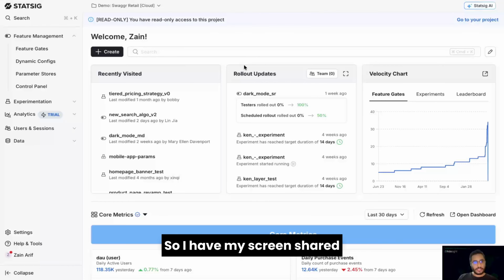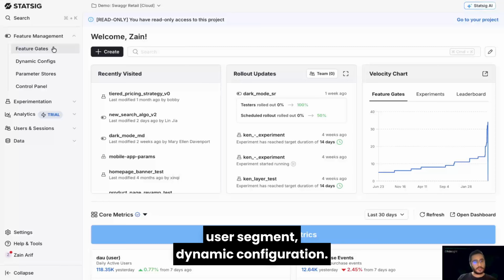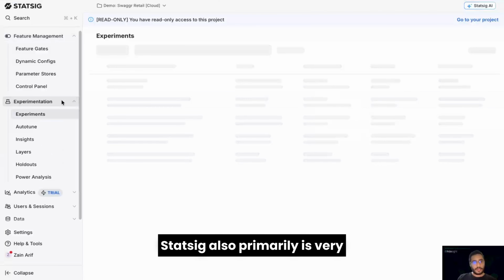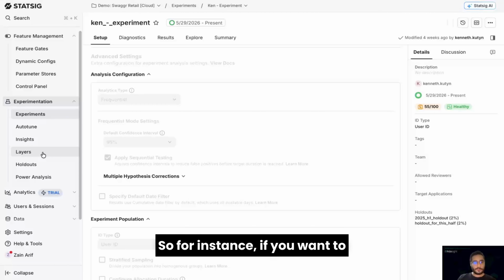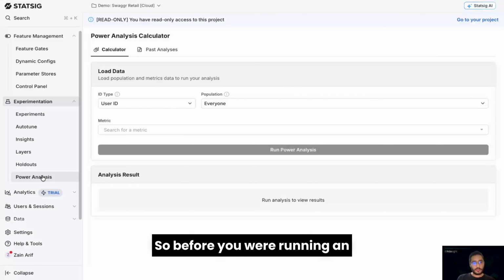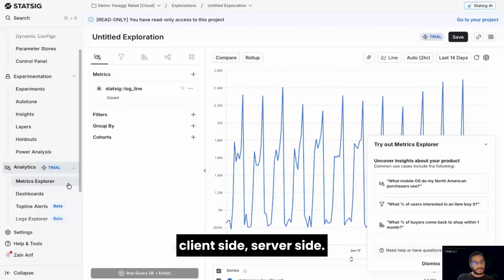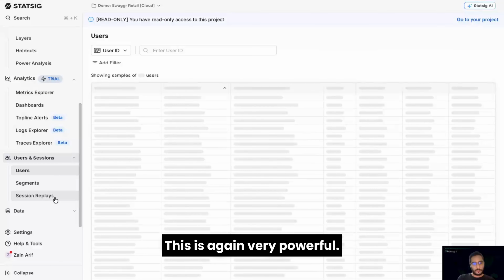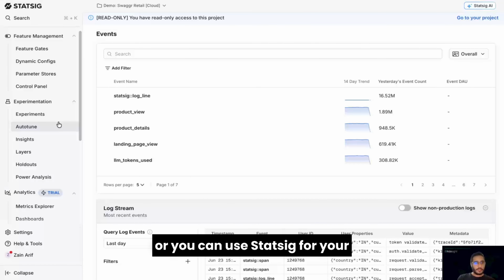What is Statsig? (And Who Is It For?) Beginner's Guide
Statsig is a product development platform that helps teams manage features, run experiments, and make data-driven decisions. But most teams don't know where to start or which features actually matter.
In this video, Zain Arif (Lead Growth & Experimentation at Adasight) walks you through the complete Statsig suite: what each feature does, and when you'd actually use it.

⏱️ Timestamps
0:00 - Introduction: What is Statsig?
0:45 - Feature Management Overview
2:15 - Feature Gates & Dynamic Configurations
4:00 - Parameter Stores & Control Panel
5:30 - Experimentation Capabilities
7:00 - Power Analysis for Experiments
8:30 - Multi-Armed Bandits, Holdouts & Layers
10:00 - Analytics Suite (Funnels, Retention, Journeys)
12:00 - Session Replays & User Segments
13:30 - Event Tracking & Debugging

🎁 Free Statsig 101: Getting Started Guide
Step-by-step blueprint for setting up Statsig and running your first experiment:

📖 Read Our Statsig Implementation Blog
Deep dives into feature management, experimentation, and best practices:

📞 Book a Free Statsig Strategy Session